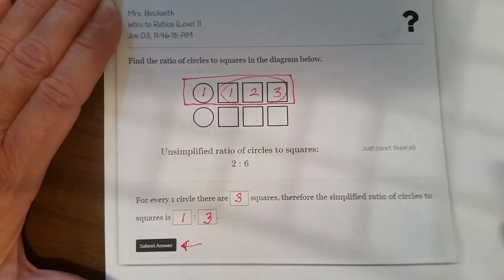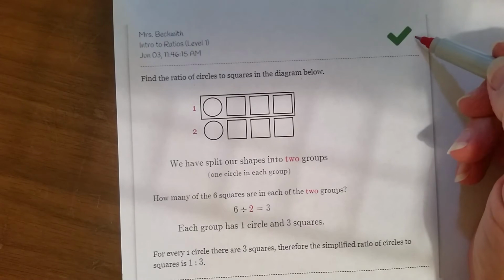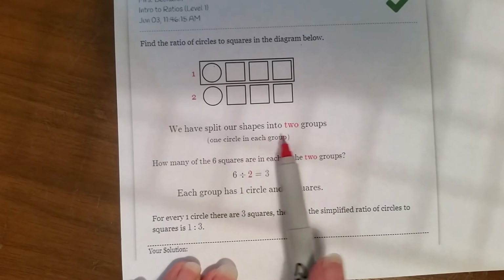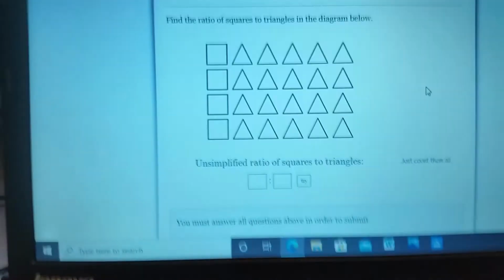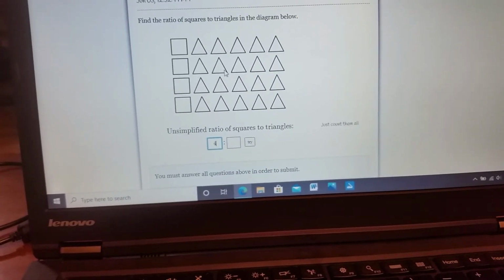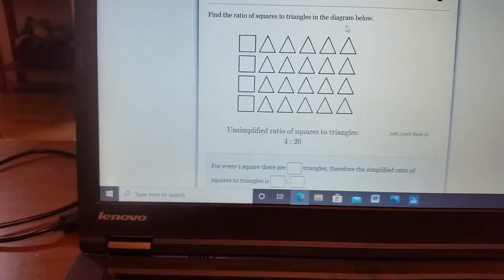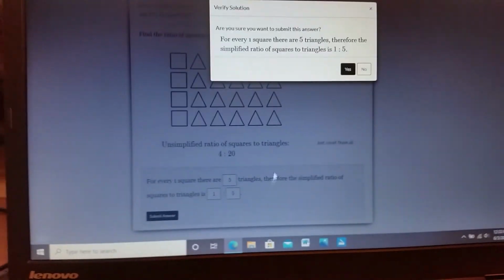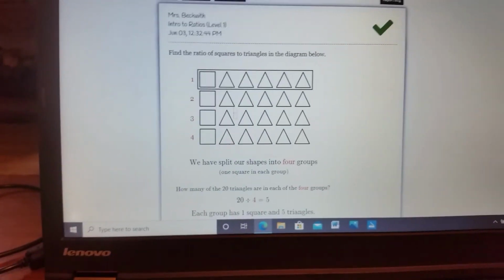Intro to Ratios